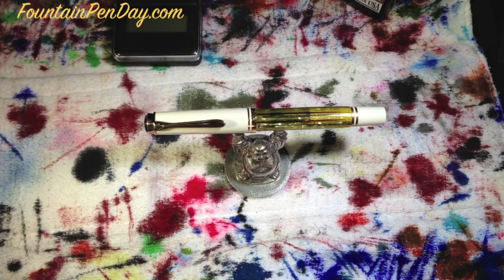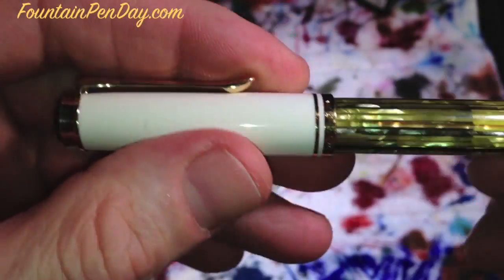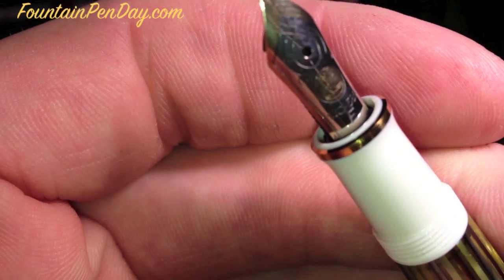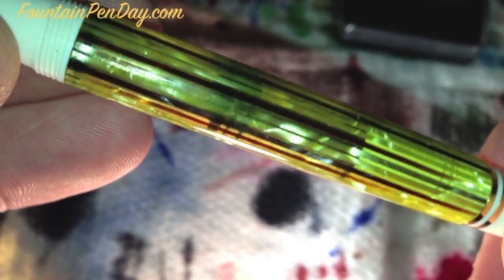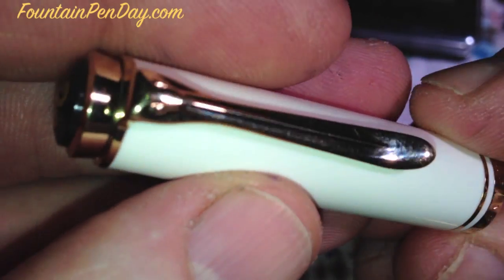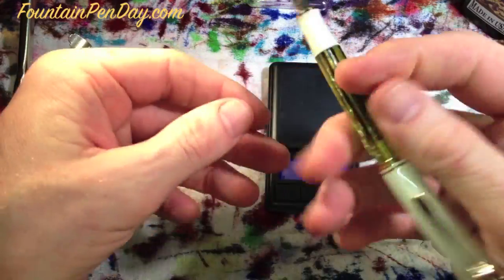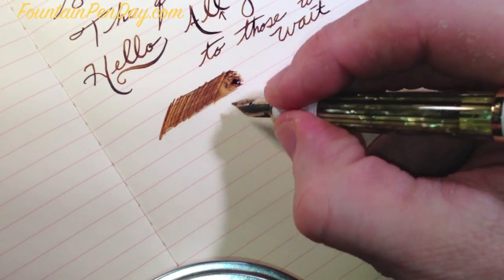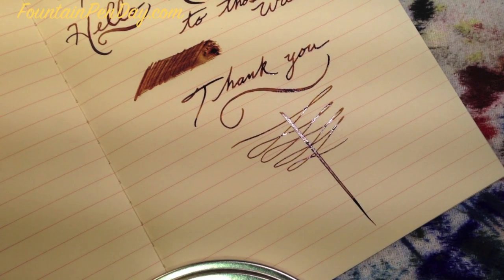Pelikan 400 White Tortoise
This weeks review is of the Pelikan 400 White Tortoise fountain pen. The beautiful pen is no longer made and I aquired it second hand. No box or paper work but a stunner none the less. It has a Fine nib in 2 tone 14k gold. It has some spring to it which allows for some nice line variation should you want it.
FountainPenDay.com
FaceBook.com/FountainPenDay
Twitter.com/FountainPenDay
Google+ Fountain Pen Day
Instagram ~ FountainPenDay